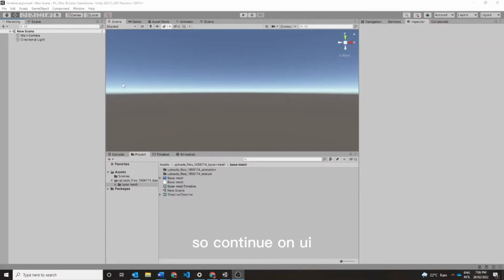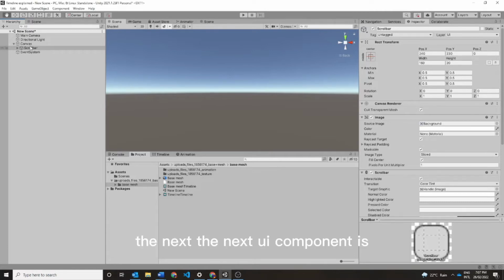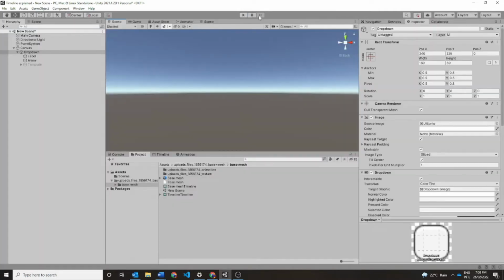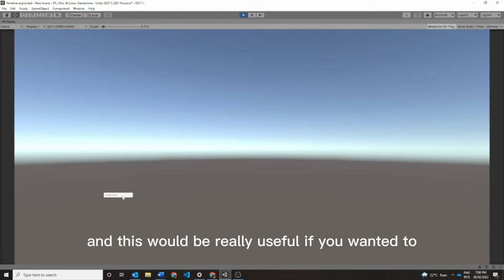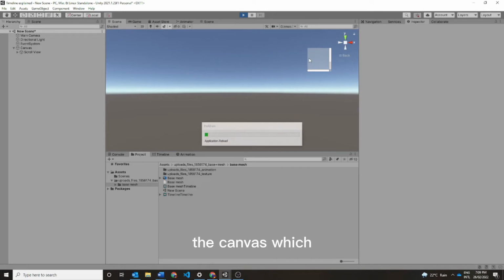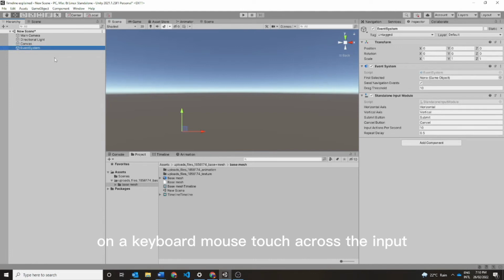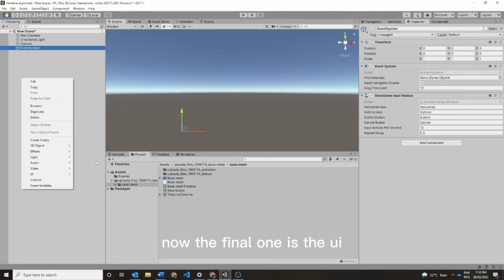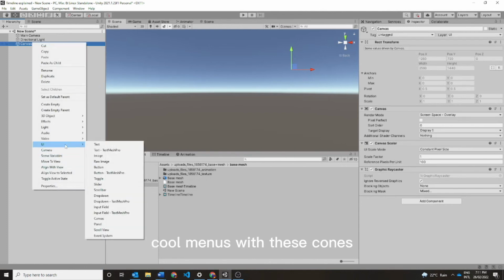UI Components in Unity Part 2